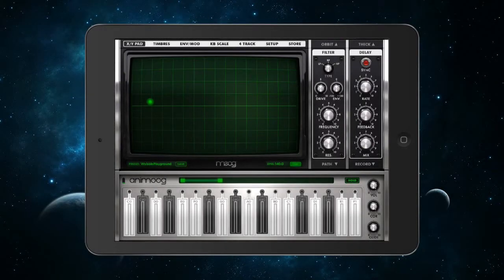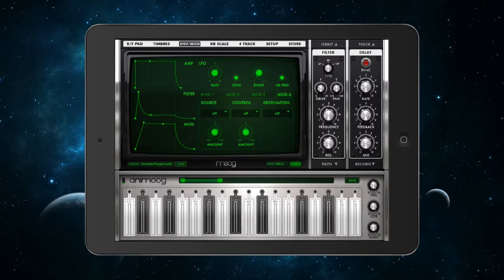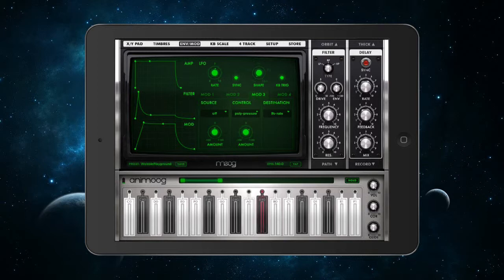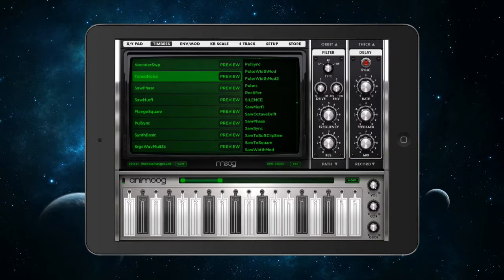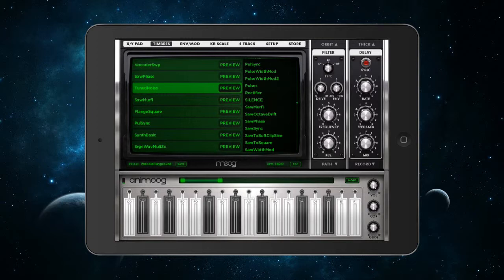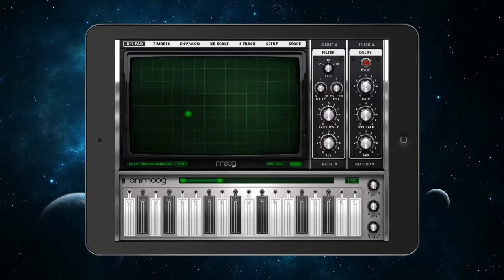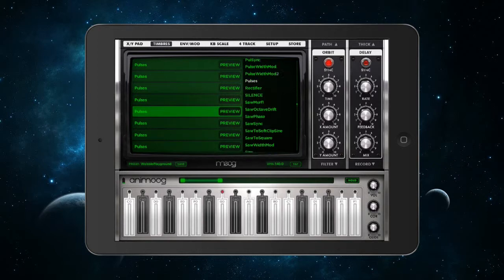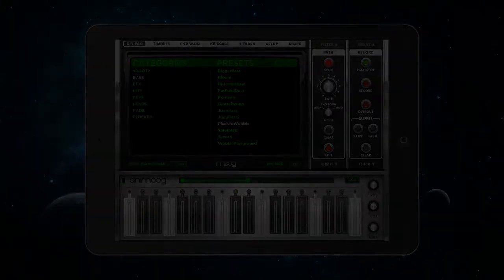Tutorial - Animoog Modulation Basics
In this tutorial we go over the basic modulation components in the Animoog synth and how to build a sound from scratch, focusing on how to set modulation changes over time and with the X/Y pad.